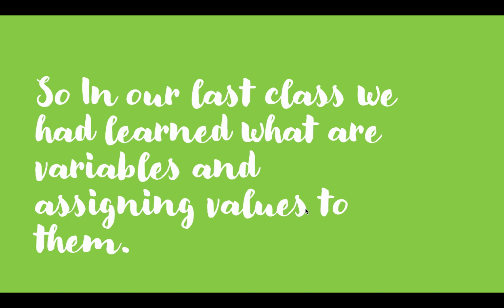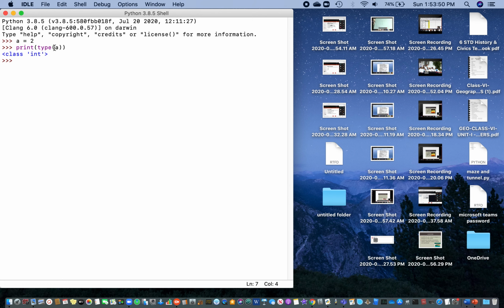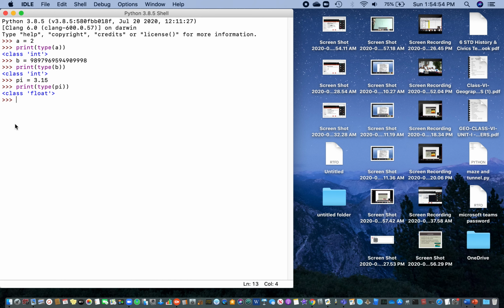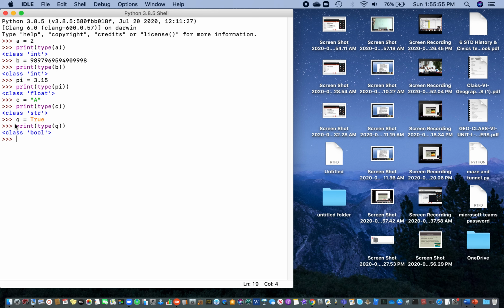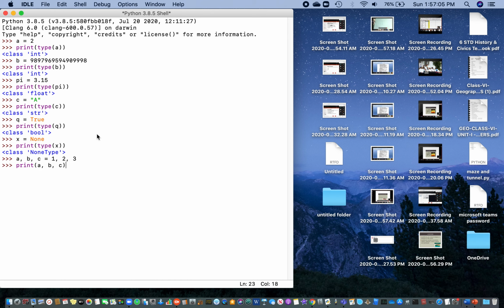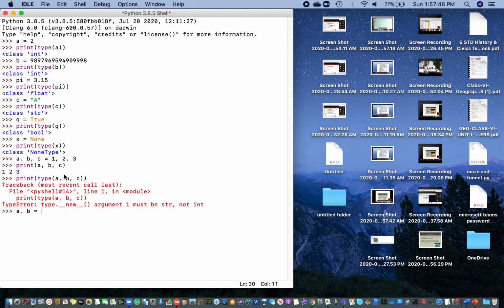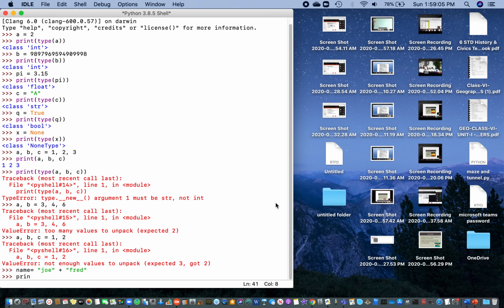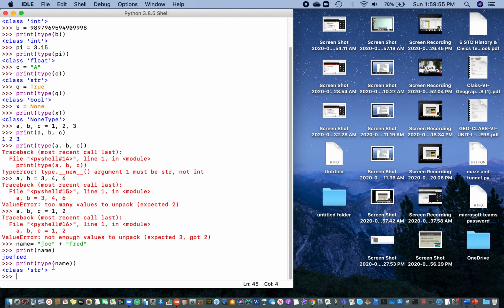Varenya Shashikar Arya || 1.4 What Are Variables (Part 2)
Learning to Code in Python
With Varenya Shashikar Arya
1.4 What Are Variables (Part 2)